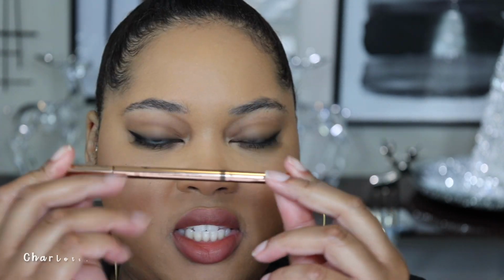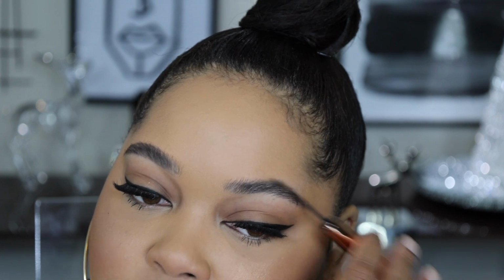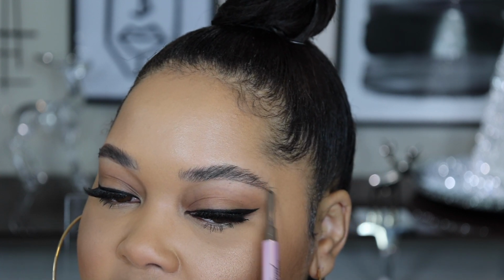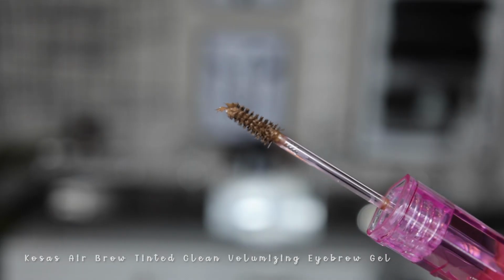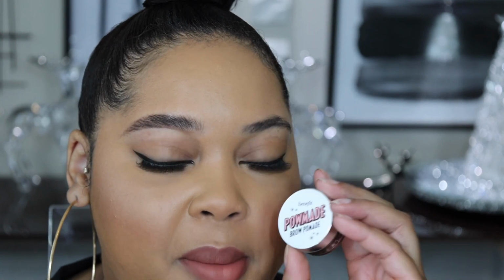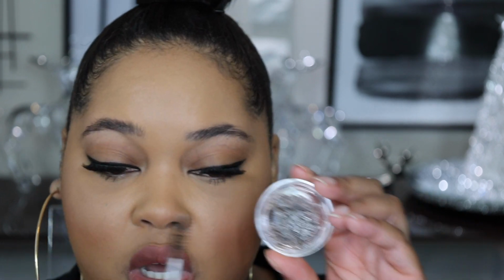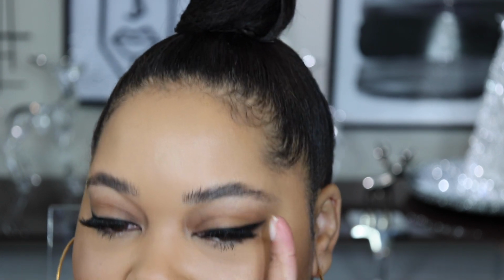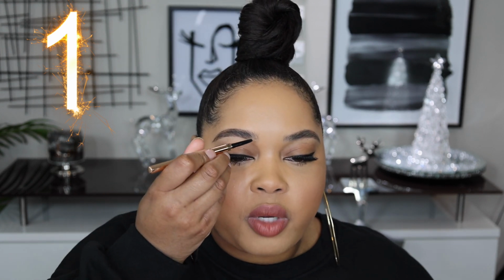Mini Reviews On All The Brow Products I Tried in 2021 [Ranking + Demos]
Welcome to KelSLEIGH Vlogmas Day XX! Today, I am doing Mini-Reviews, Demos, and RANKING all of the brow products that I tried in 2021! Watch to see the Patrick Ta Major Brow Lamination Gel, ABH Brow Freeze, Charlotte Tilbury Brow Cheat, + TEN MORE Brow Products Battle it out in this video! Smooches, Kelsee

✪ Charlotte Tilbury Legendary Brows {Black Brown; Will Likely Buy Dark Brown Next Time}

✪ Kosas Air Brow Tinted Clean Volumizing Eyebrow Gel {Medium Chocolate Brown}

☆Time Stamps ☆
➜ Intro 00:00-:57
➜ Overviews + Demos 0:58-16:23
✪ Charlotte Tilbury Brow Cheat 1:04-2:09
✪ Charlotte Tilbury Brow Fix 2:10-2:48
✪ Charlotte Tilbury Legendary Brows 2:48-4:05
✪ Gucci Stylo Retractable Eyebrow Pencil 4:06-6:01
✪ Too Faced Pomade in a Pencil 6:02-8:07
✪ Kosas Brow Pop Clean Dual-Action Defining Eyebrow Pencil 8:18-9:29
✪ Kosas Air Brow Tinted Clean Volumizing Eyebrow Gel 9:29-10:35
✪ Benefit Cosmetics Brow POWmade Brow Pomade 10:36-12:56
✪ Patrick Ta Major Brow Lamination Gel 13:04-15:00
✪ Anastasia Beverly Hill Brow Freeze 15:01-16:23
➜ Ranking Brow Products 16:27-21:25
➜ Outro 21:26-22:32

My name is Kelsee Briana Jai, and I am a Beauty Aficionado, Makeup Collector, and Celebrity Makeup Artist all in one! I have diligently studied the craft of Makeup Artistry my entire life, and it is my passion to share my knowledge with my Kel Belles! My YouTube channel is centered on all things beauty! Here you will find makeup tutorials, unbiased reviews on beauty products, plus more fun content! Smooches!